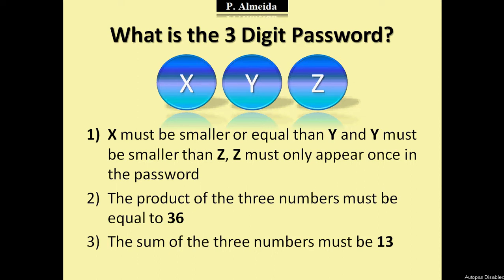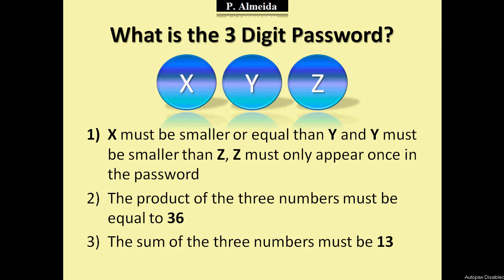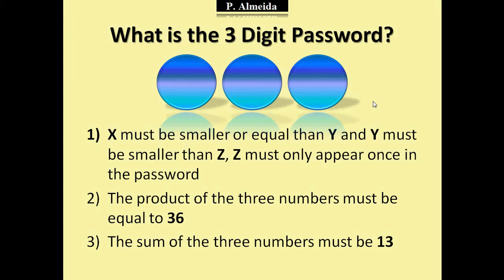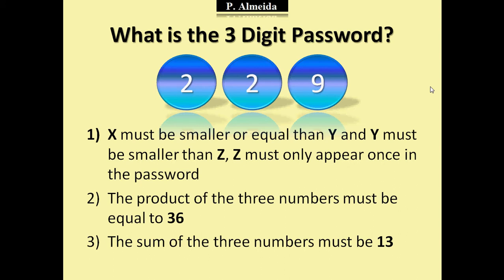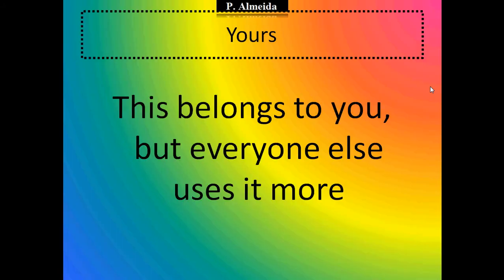Find the 3 Digits Puzzle - Riddle and Solution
What is the 3 digit password? X must be smaller or equal than Y and Y must be smaller than Z. Z must only appear once in the password. The product of the three numbers must be equal to 36 and the sum of the three numbers must be equal to 13. Try this puzzle challenge and then check the answer in the video!

As always, I'll give you a new challenge to think about at the end of this video. The solution for the new puzzle will be posted in a new riddle video, along with yet another challenge at the end, so make sure you stay tuned and check my channel regularly to get all my riddles and solutions! I've placed them all in a single playlist to make it easier for you to access them all (you can click on the playlist at the end of the video)

Have new puzzles, brain teasers or riddles you would like me to answer? Message me with the request and I'll do my best to post the answer as soon as possible! Take care! :)